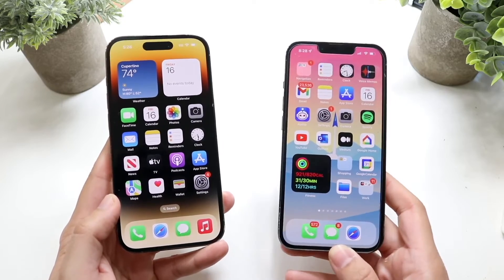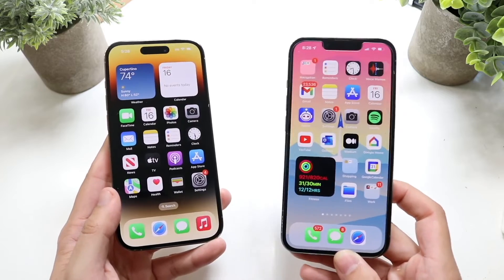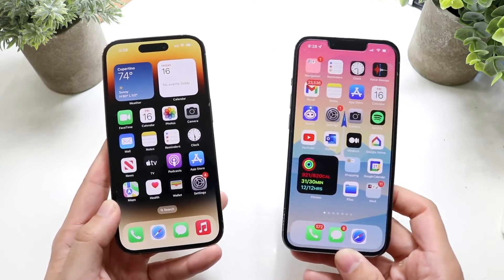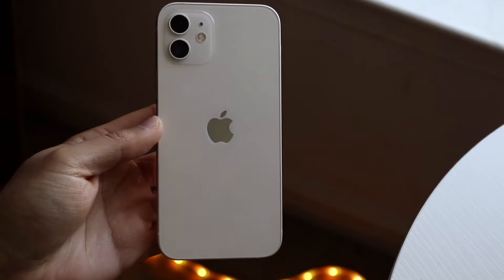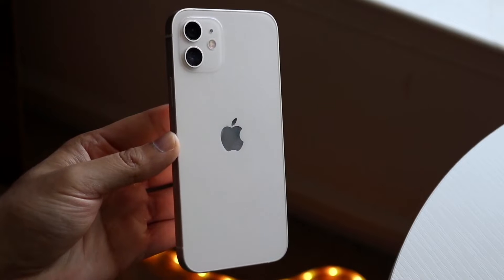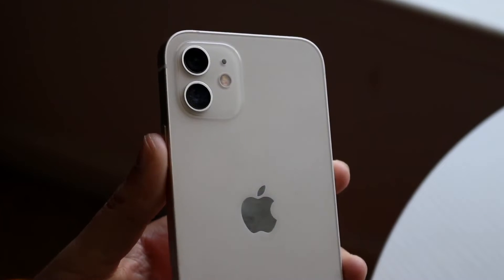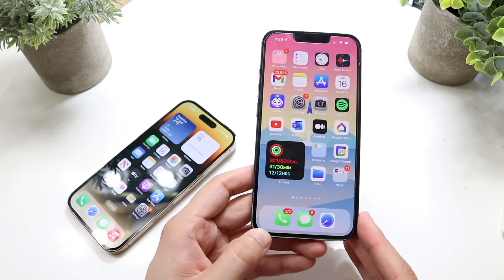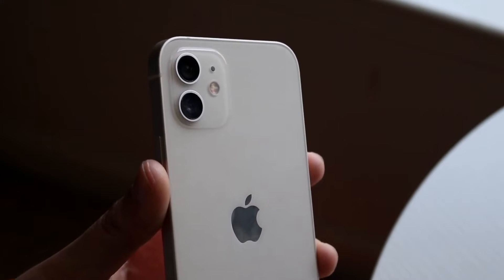Official iOS Vs iOS Beta! (Which Should You Install?)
Let's take a look at the Official iOS Vs iOS Beta! (Which Should You Install?)